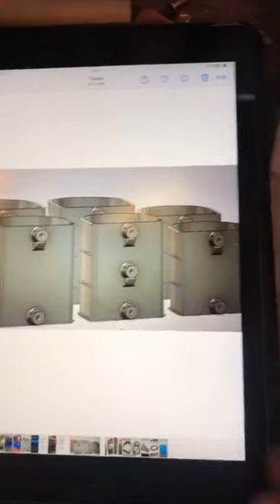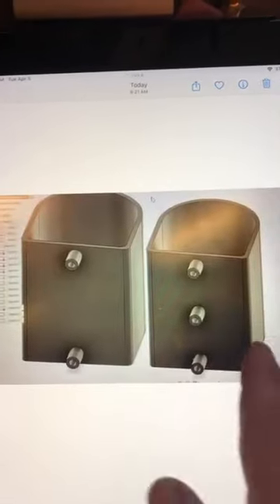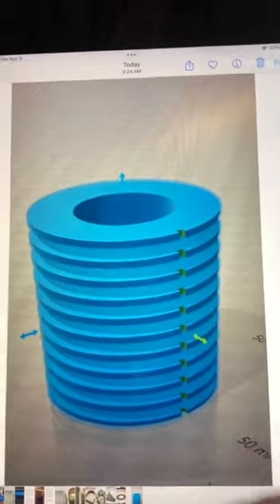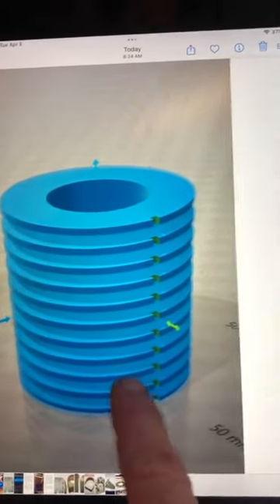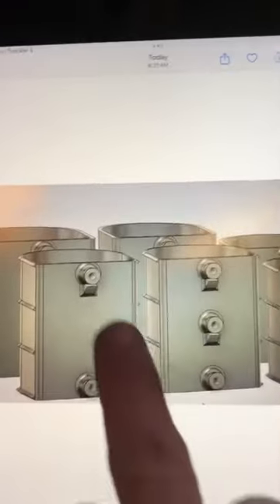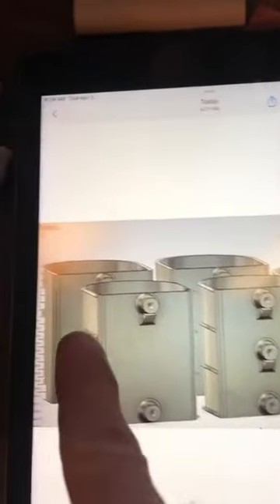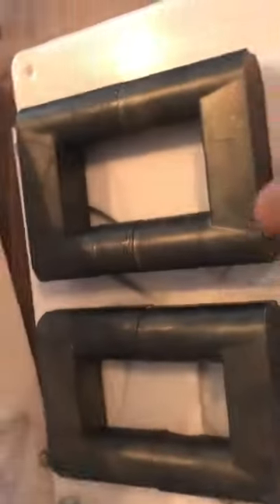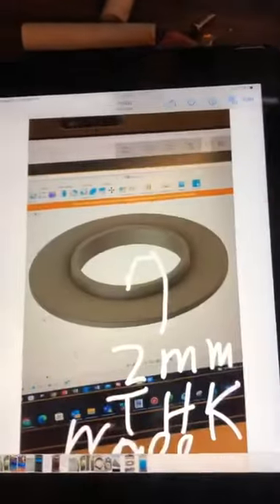Transformer housings and upcoming 3 d prints